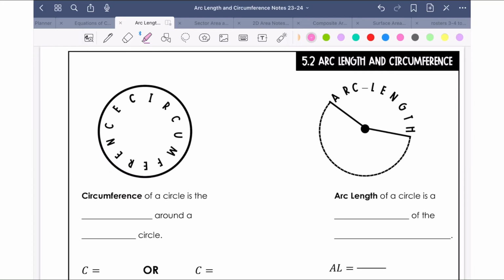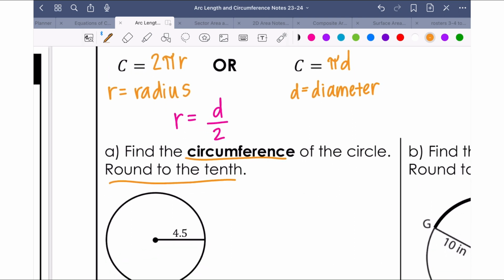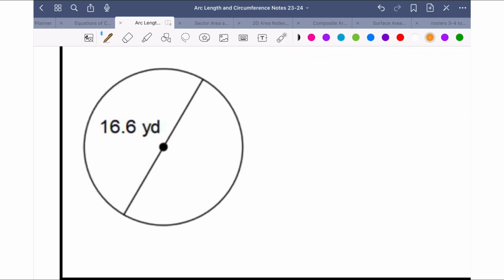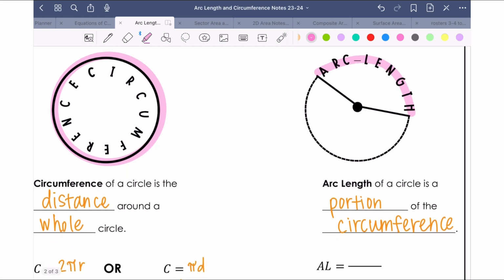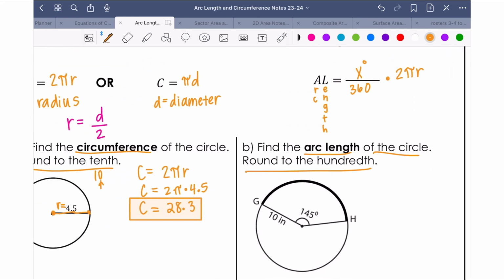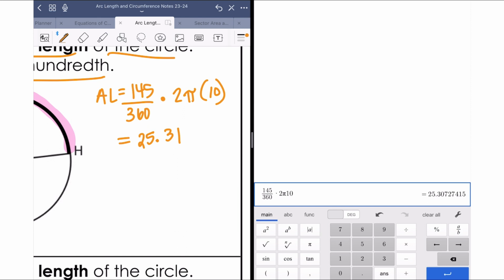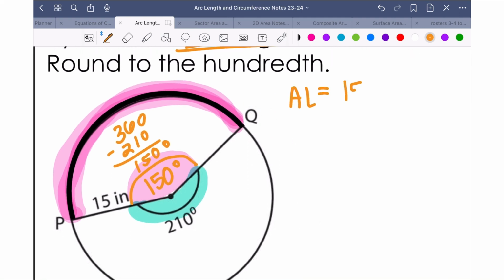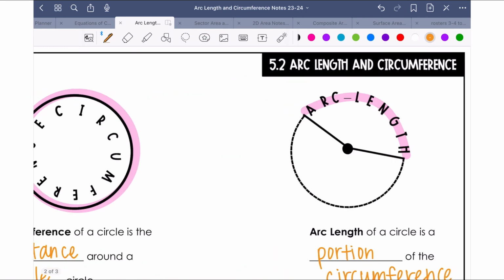5.2 Arc Length and Curcumference